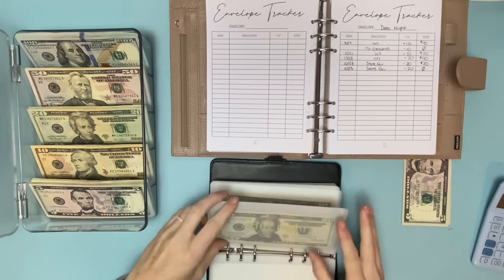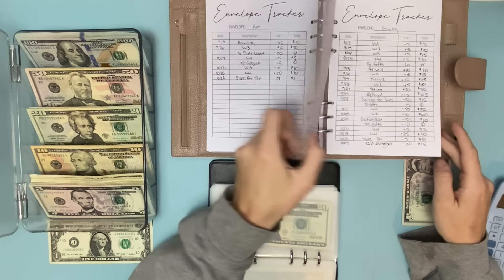Last October Cash Envelope Unstuffing & Cash Condensing || Taking $7,000+ to the Bank!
Today I am unstuffing my cash envelopes based on my spending!

Dosh (I didn't talk about this one because I just started using it)
Code: KRISTIK256

My new calculator
My BRAND NEW iPad Air 4th Generation in Blue
Apple Pencil (2nd Generation)
iPad Air 4th Gen. Case (I got mine in blue)
My New Sinking Funds Binder
My New Duvet
My New Duvet Cover
Happy Planner Metal Expander Rings (Gold)
Tul Discbound Notebook with Leather Cover (Black)
Prop Money
6-Hole Punch
Arc Notebook
Cash Tray
Happy Planner Metal Expander Rings (Silver)
Arc Dividers
Arc Notebook Expander Rings (Plastic)
White Cardstock Paper (I used 65 lbs paper, not 110)
Erasable Pens
Arc/Happy Planner Hole Punch
Desk Cover
Moterm A7 Planner (this is the one I have, but it's not in stock in black right now)
Moterm Versa Pocket Planner (this is slightly different than the one I have but it comes in black)
Moterm Inserts
Zipper Pouches for Moterm
A5 Sinking Funds Binder
A5 Zipper Pouches
A6 Sinking Funds Binder
A6 Zipper Pouches

Thanks for being part of my journey!  If you're new here: I get paid monthly, but I stuff my envelopes weekly (even my sinking funds).  This helps keep me motivated & on track with my goals, so I hope you enjoy!  I started my journey in August 2020.  I paid off $2,714.62 in 2020, with $2,600.27 of that going towards my credit card debt, & I plan to pay off ALL my credit card/consumer debt before the end of 2021!!

About Me
My name is Kristin, and I am on a debt payoff journey to eliminate my consumer debt before the end of 2021.  My next goal will be to pay off my student loans!